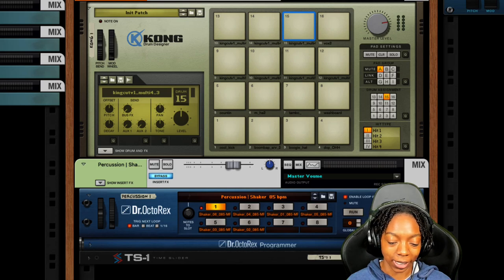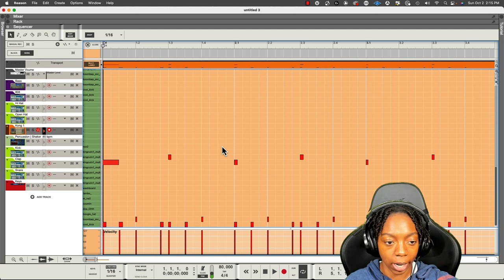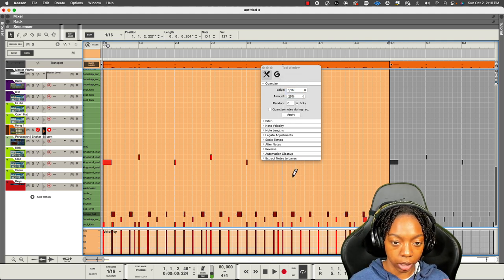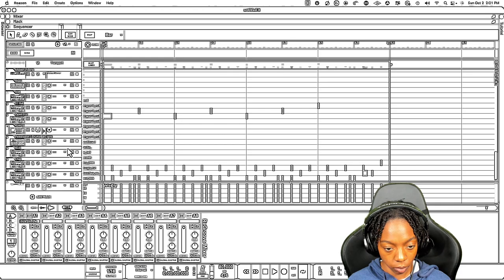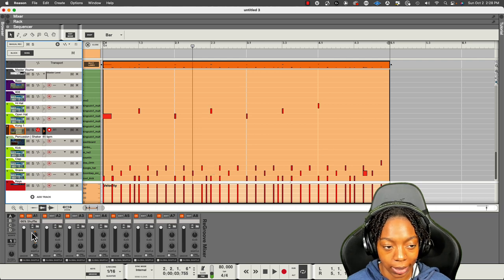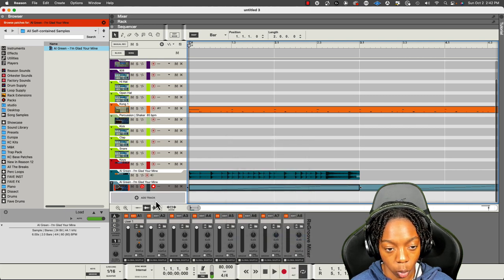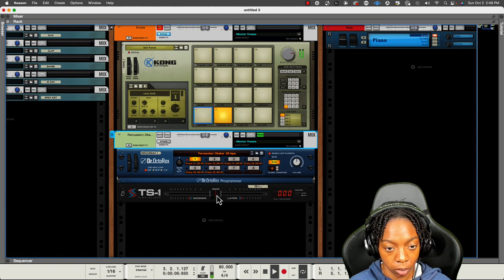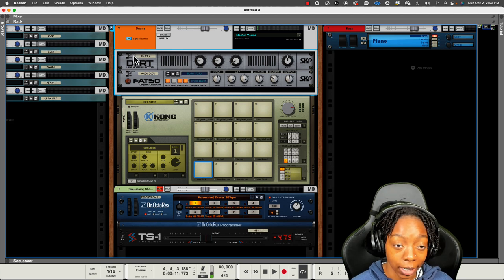Most Producers Don’t Know These 3 Drum Swing Tricks - Reason 12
There is no reason to have stiff drums in Reason 12. Use the ReGroove Mixer, Advanced Quantize Settings, and Nudge Drum Hits off the grid for that real human feel. Wanna see more on Swing in Reason? Let me know below!

00:00 - Intro
00:27 - Quantize Settings
05:31 - ReGroove Mixer
09:17 - Stealing a Groove
09:47 - Timestretching Samples
12:20 - Groove Settings
13:02 - Nudging Timing
14:35 - BONUS! Drum Fx
15:56 - Outro